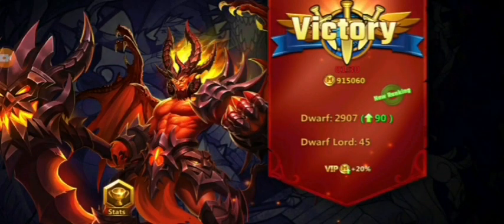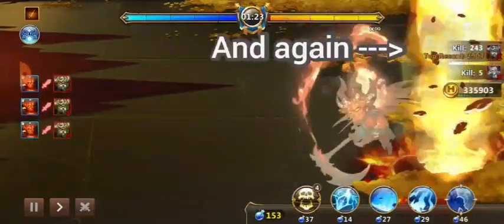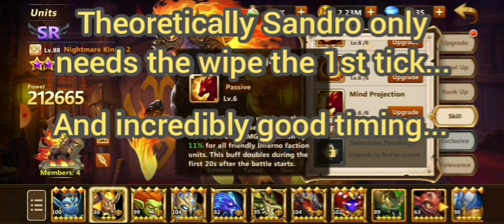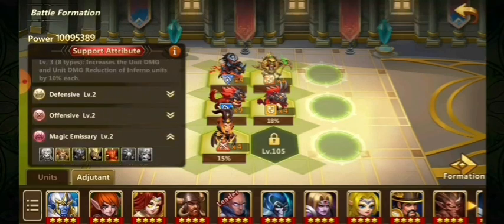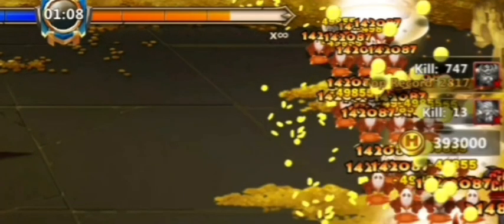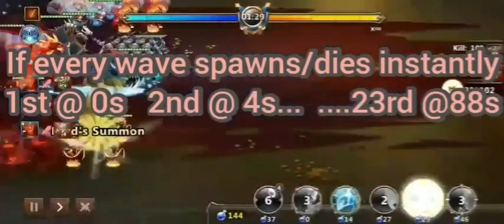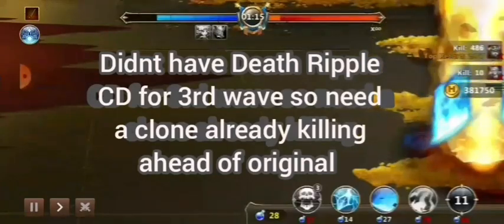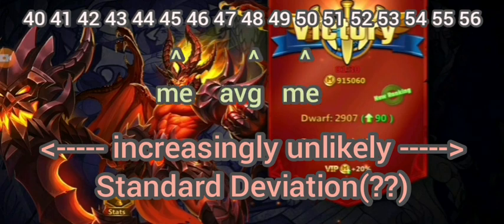Era of Chaos: How to MAX Dwarven Treasury. The Final Wave! (2900+)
The limit has been reached!

Includes:
Wave spawn mechanics!
Units/Emblems! (main and support)
Squeeze blood out of a turnip!(devil)
Frame by Frame milestone tracking!
Longwinded, tedious theorycrafting!
Scoring formula!
A vague memory of Standard Deviation!
Other Math!
A swarm of clones racing Satan himself!

And as always: minor inebriation and a few mildly inappropriate jokes!